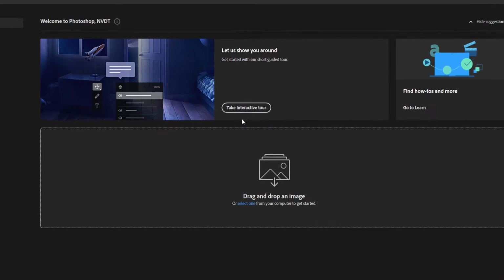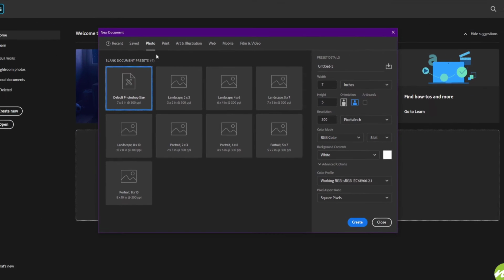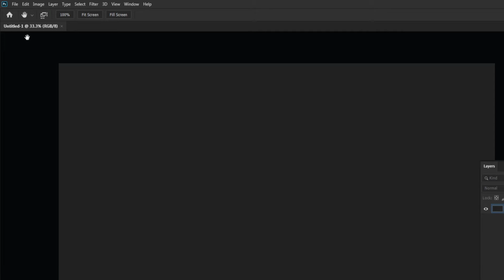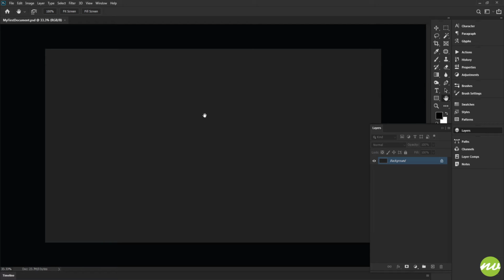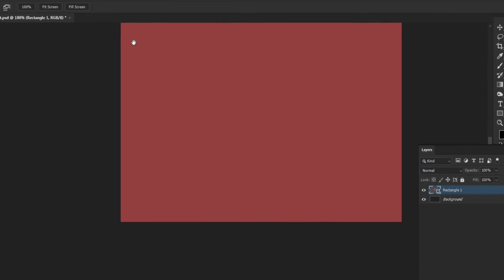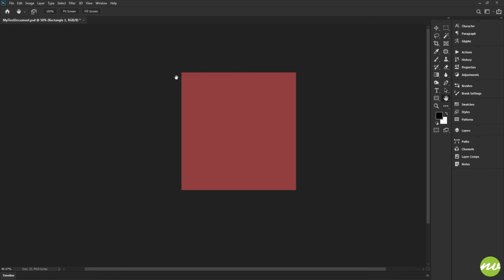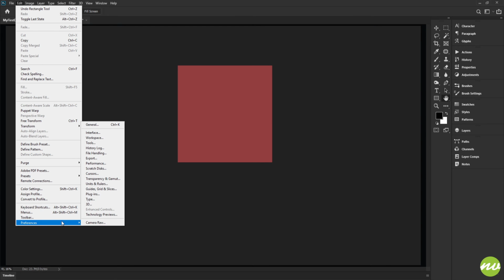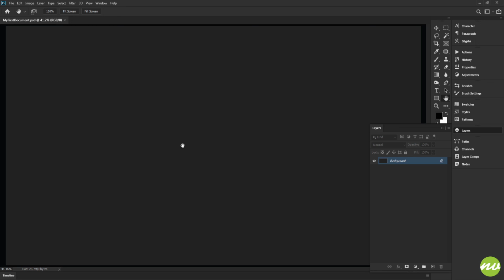Create Your First Document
Learn how to create your first document in Photoshop.